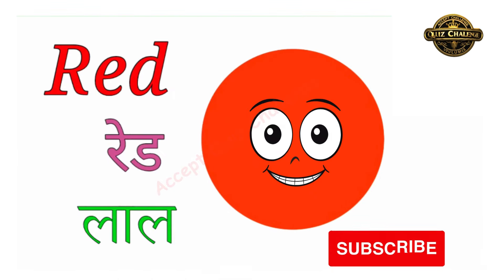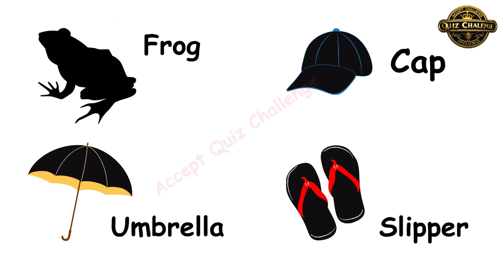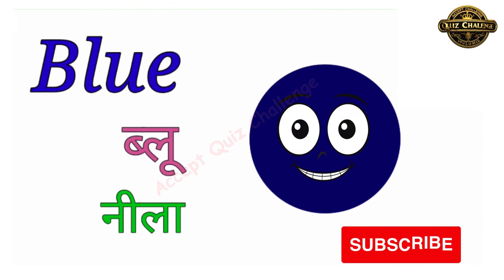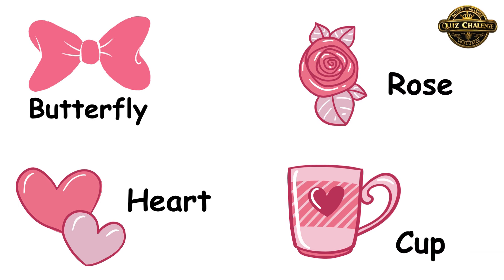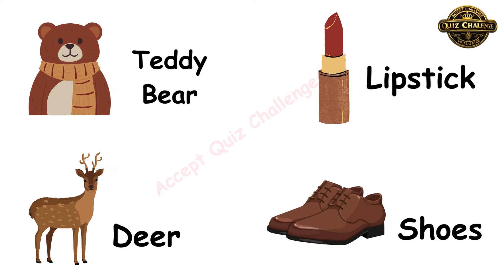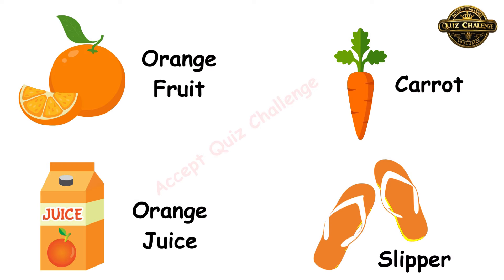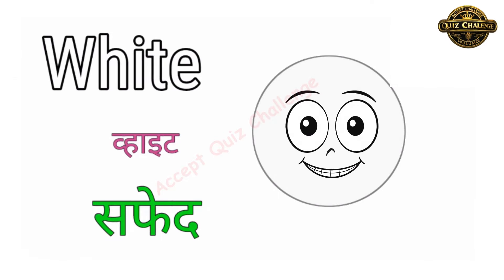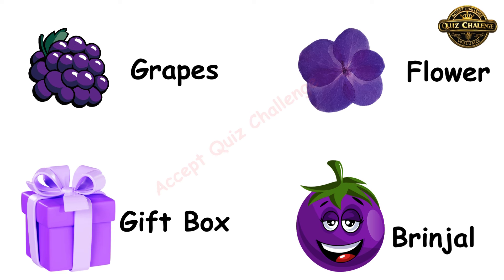Colors Name | रंगों के नाम हिंदी और अंग्रेजी में | Colors Name in English and Hindi with Spelling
Colors Name | रंगों के नाम हिंदी और अंग्रेजी में | Colors Name in English and Hindi with Spelling | Colors Name for Kids | Rango Ke Naam Hindi Mein

About Video:

                 This video will help to teach colors name in hindi and english for kids, toddlers, and 1-6 class children with fun and easy to learn. We use different types of examples in this video for same colors, so that kids easily identify the colours name. This video will help to kids in class, and exams also.

List of Colors Covered in this Video:

Red         means लाल
Black means काला
Green means हरा
Blue means नीला
Pink means गुलाबी
Brown means भूरा
Yellow means पीला
Orange means नारंगी
Gray means स्लेटी
White means सफ़ेद
Violet means बैंगनी

► 📚 Learn the Multiplication table of 2 to 5 for Kids here ➡️️